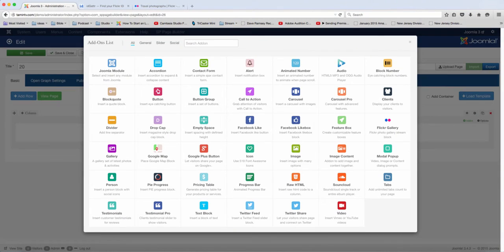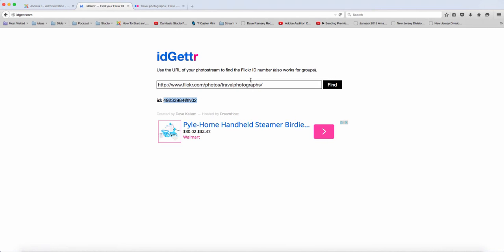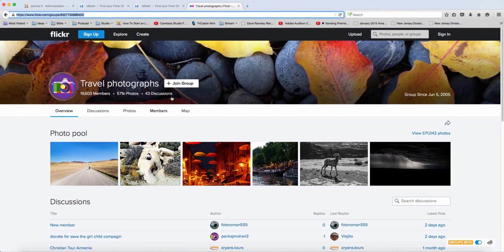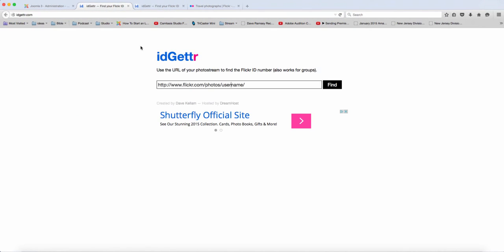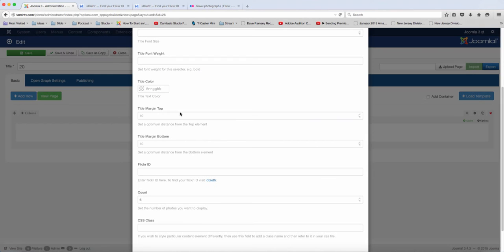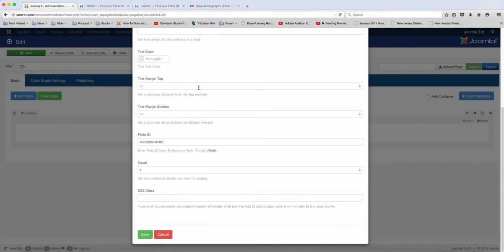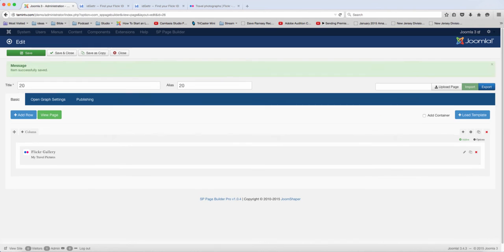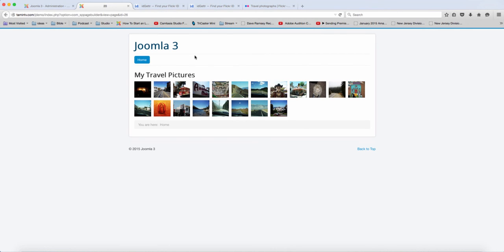SP Pagebuilder Pro Tutorial - Flickr Gallery Add On